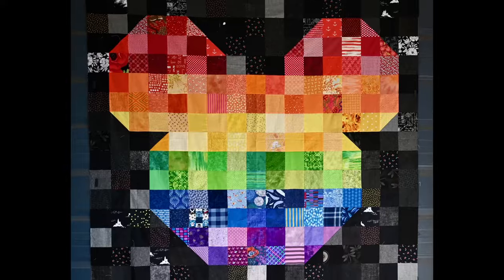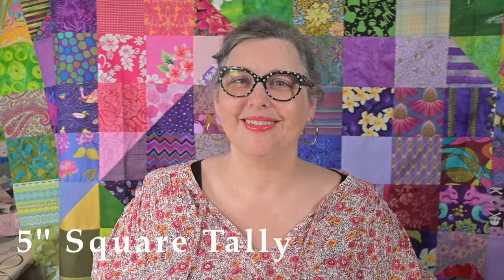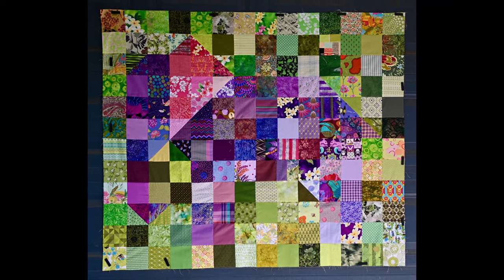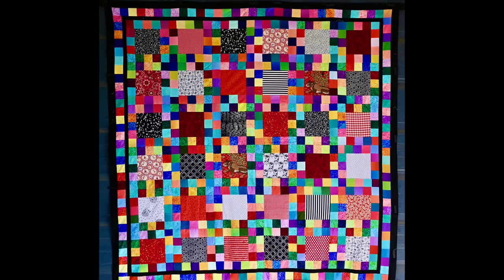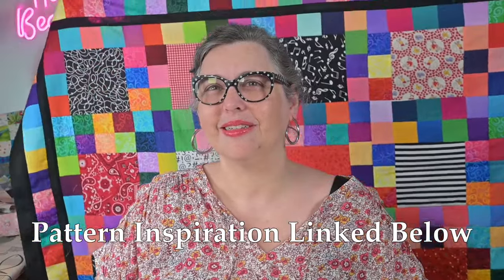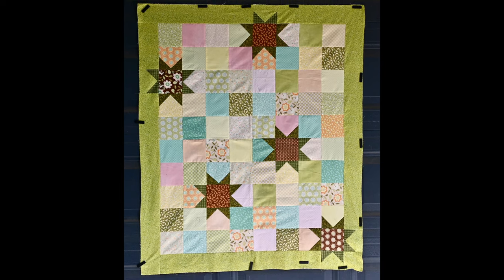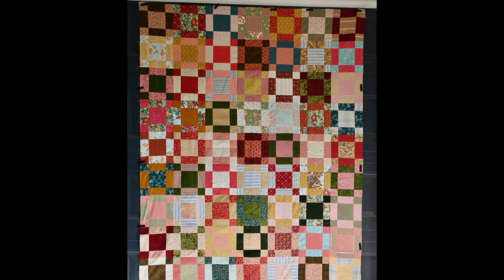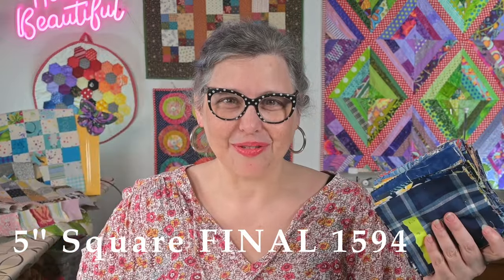You'll NEVER Believe How Many 5" Squares I Used in 2 Weeks! - (Plus All My Quilt Projects for June)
A Quilt Project Parade of everything I made in June plus some hints for what's coming...

Amy Dement
13492 N Highway 183 Suite 120-233